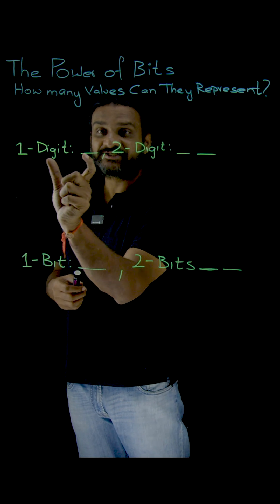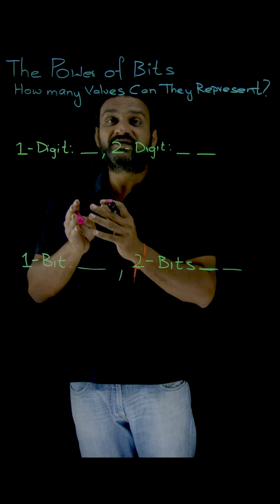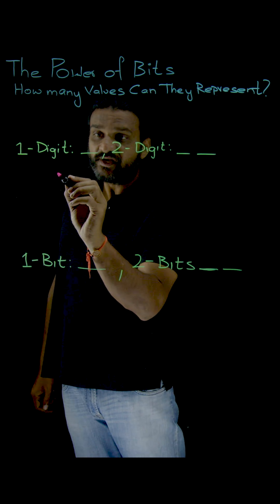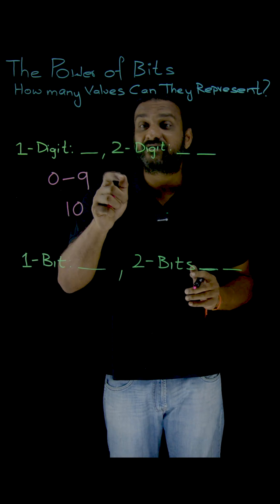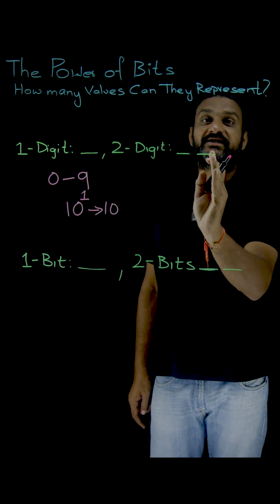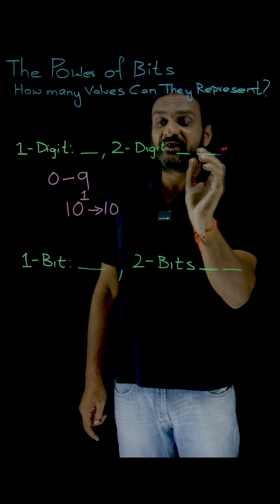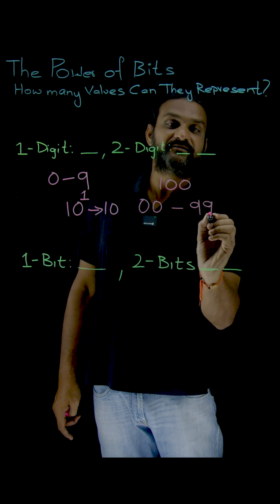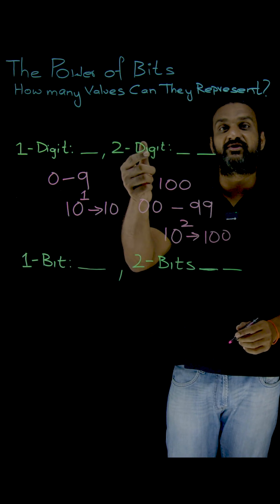The Power of Bits Decimal Perspective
This Video is part of C Programming Course.